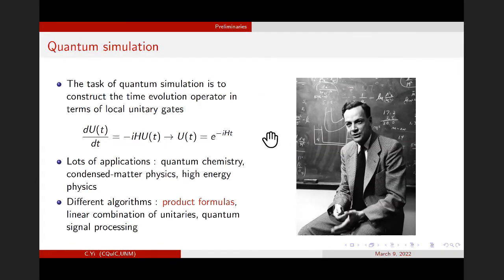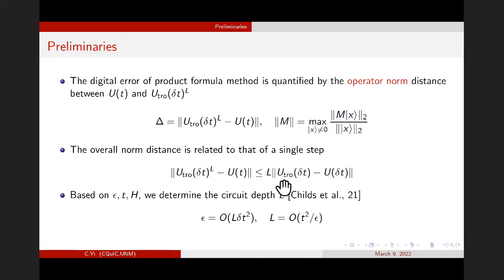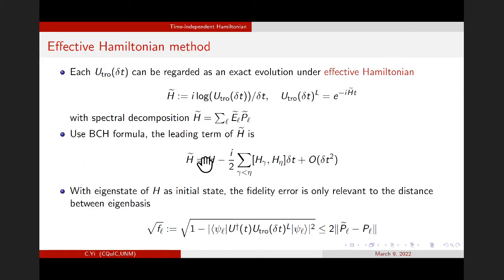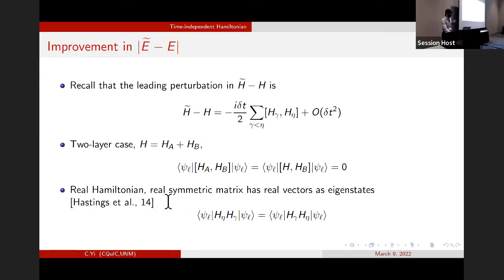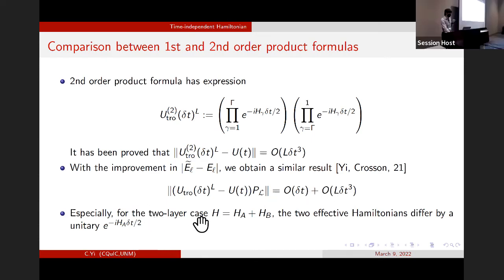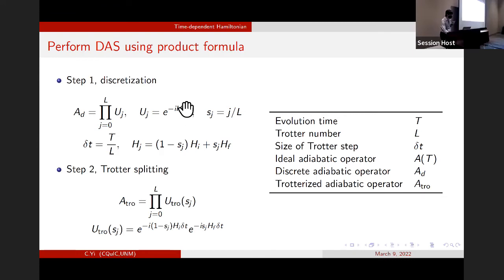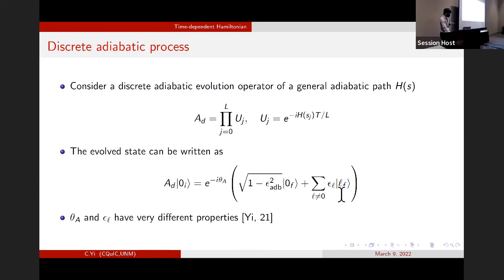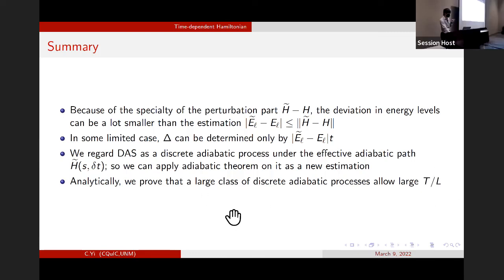QIP 2022 | Spectral Analysis of Product Formulas for Quantum Simulation (Changhao Yi)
Title: Spectral Analysis of Product Formulas for Quantum Simulation
Authors: Changhao Yi and Elizabeth Crosson